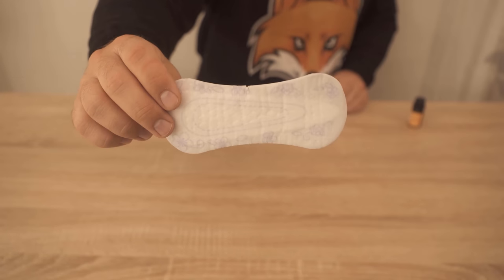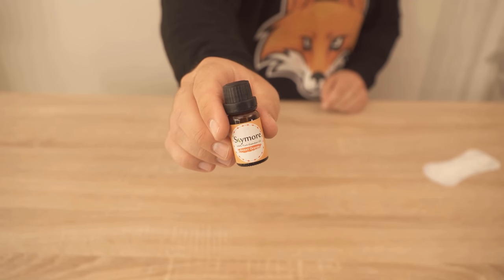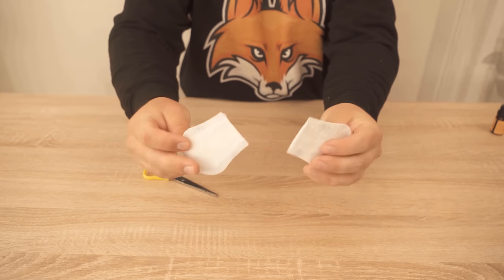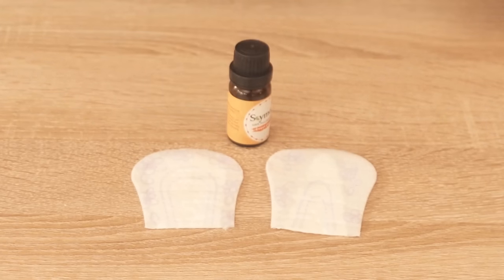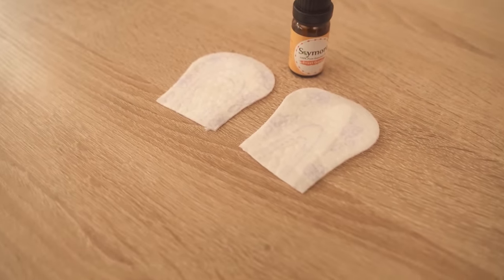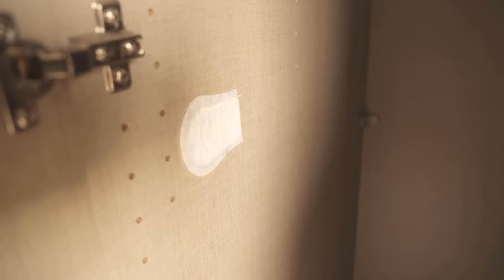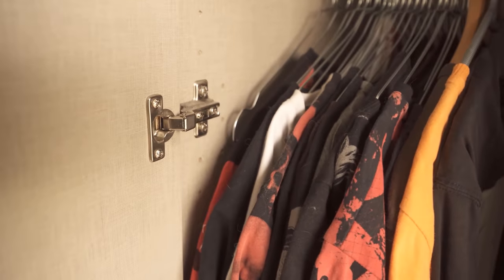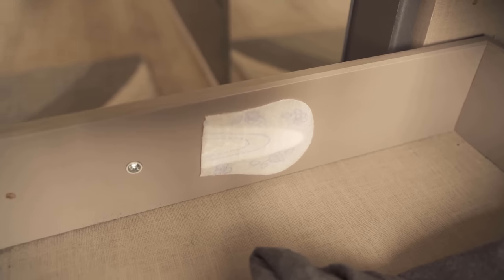SO you have NEVER used a Panty Liner 💥 (Ingenious TRICK) 🤯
Have you ever done THIS with a panty liner? - Here I show you why you should!

If you're thinking about a panty liner, you'll definitely have never done THIS before. Here, I'm going to show you a genius little trick that you can use in your household if you want to remove bad odors or if you generally want things to smell better on you.

Because we put some essential oils on the panty liner, then we cut it in two and we can stick it somewhere where nobody will see it. Because the advantage of the panty liners is that they can absorb the essential oils nicely and can be stuck anywhere because of their adhesive surface.

For example, in the closet or drawer. Since they are very thin, you can also hide them everywhere very well and thus ensure that it smells much better in these places.

Try this household trick therefore also with you once!